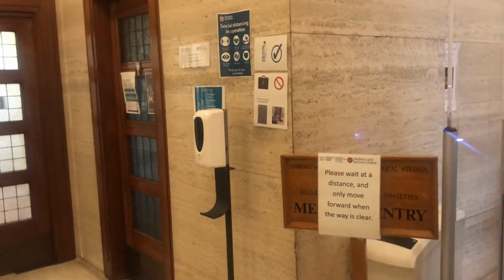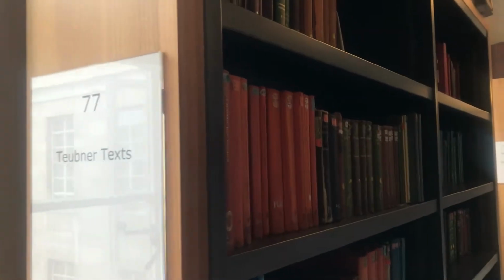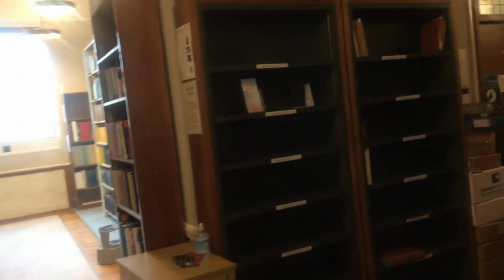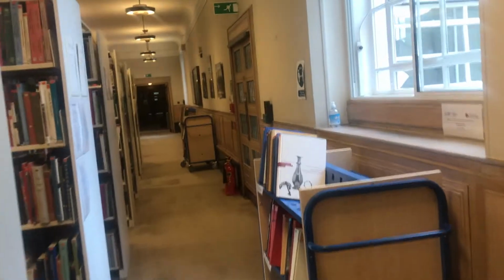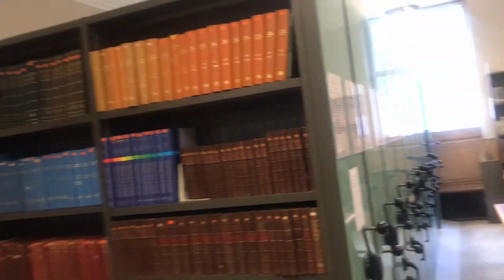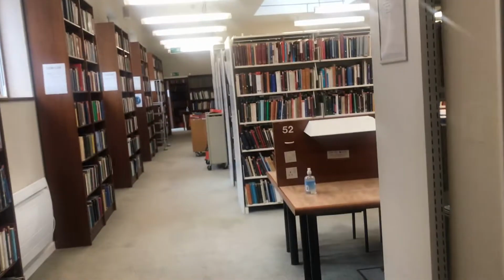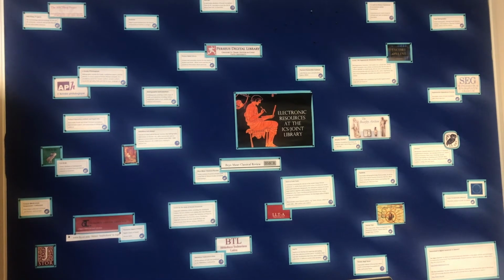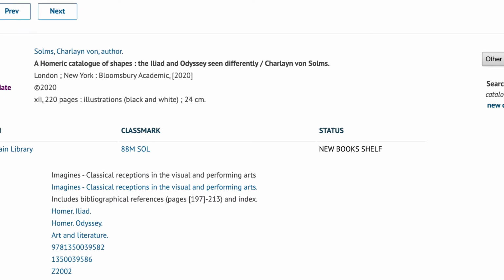Combined Classics Library Tour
This is a video tour of the Combined Classics Library, including a walk through the library space, an explanation of the classification system and layout, information on using the library, and a demonstration of the library catalogue.